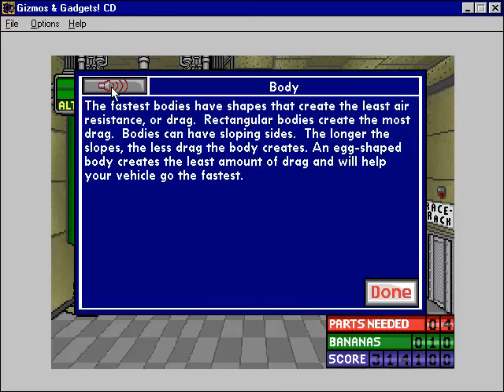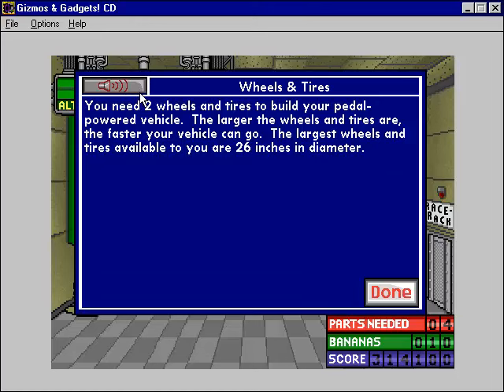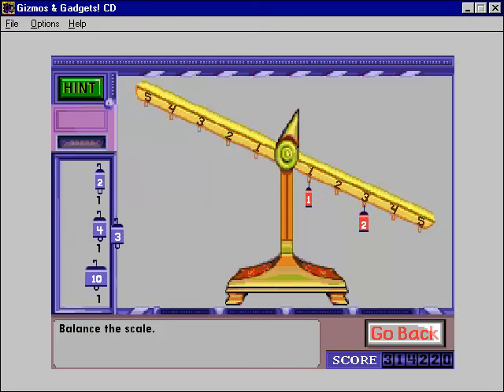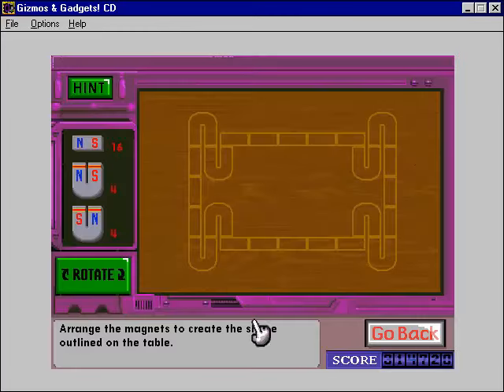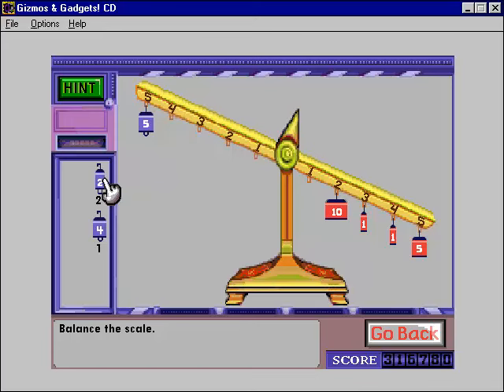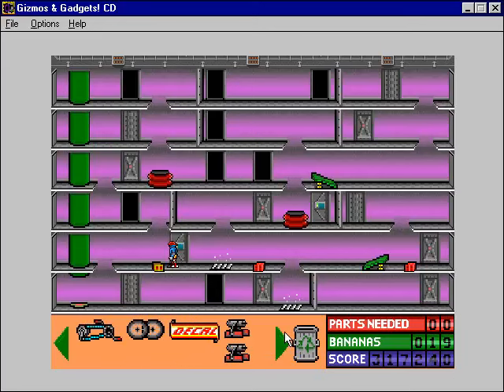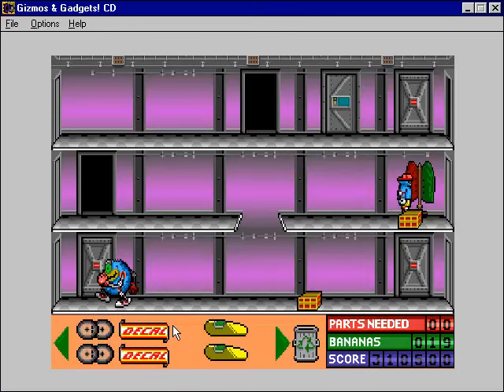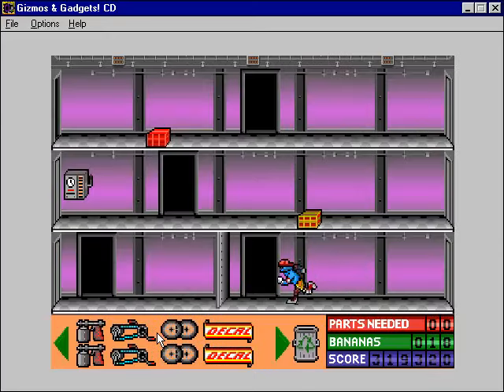Super Solvers: Gizmos & Gadgets! (Windows) - Alternative Energy, Level 1 (11/15)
Super Solvers: Gizmos & Gadgets! (Windows)
Alternative Energy, Level 1: Pedal-Powered Racer

Super Solvers: Gizmos & Gadgets! is a game created by The Learning Company.